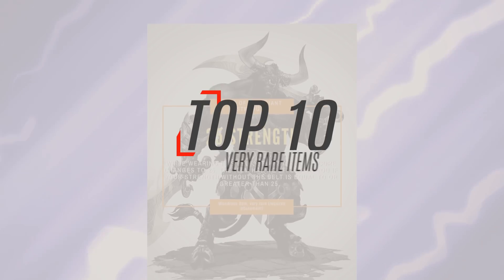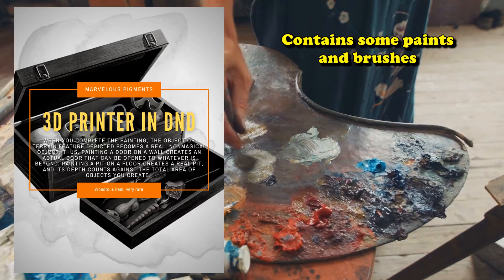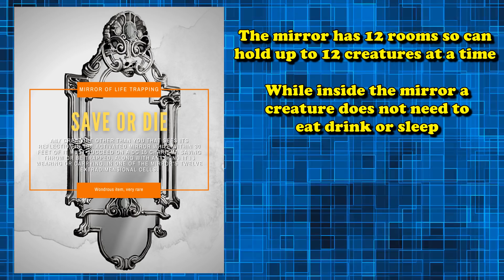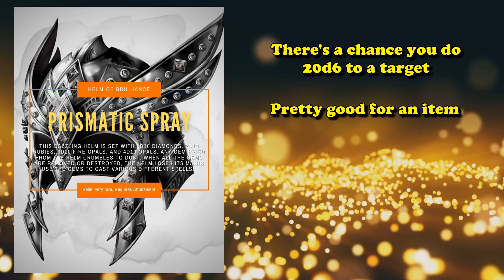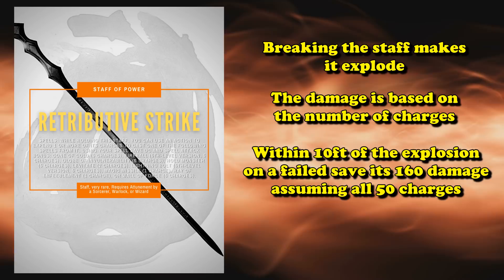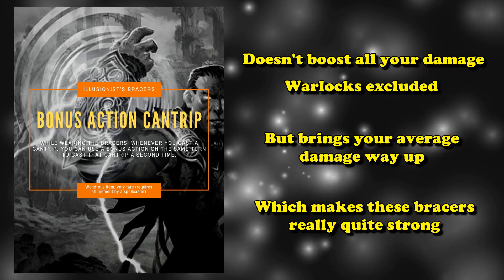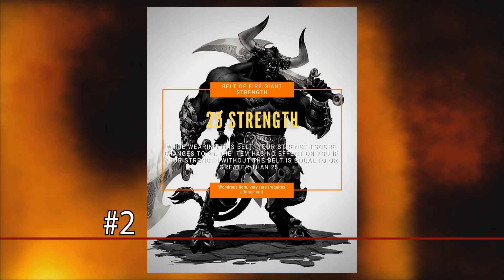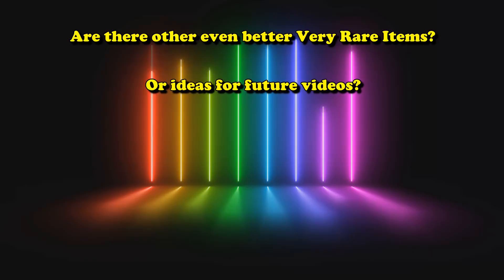Top 10 Very Rare Items in DnD 5E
In this video we'll be going over the best of very rare items in D&D, which is the tier just below legendary items, and generally balanced for players around levels 11 to 16.

--The List--
Intro: (0:00)
10-Scimitar of Speed: (0:11)
9- Nolzur's Marvelous Pigments: (2:41)
8- Mirror of Life Trapping: (5:07)
7- Helm of Brilliance : (7:19)
6- Staff of Power: (9:48)
5- Illusionist’s Bracers: (12:40)
4- Bronze Horn of Valhalla: (13:55)
3- Peregrine Mask: (15:33)
2- Belt of Fire Giant Strength: (16:51)
1- +2 Stat increase Manuals and Tomes: (17:54)
Manual of Bodily Health, Manual of Gainful Exercise, Manual of Quickness of Action, Tome of Clear Thought, Tome of Leadership and Influence, Tome of Understanding